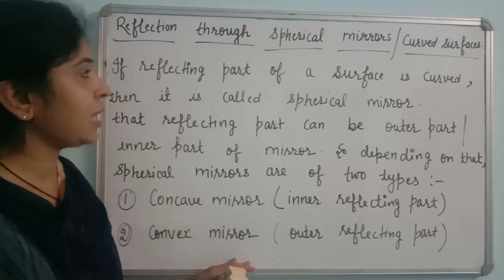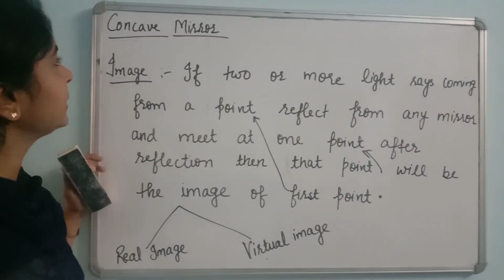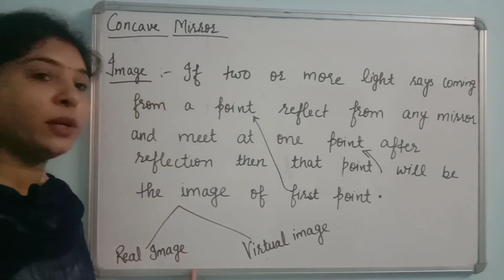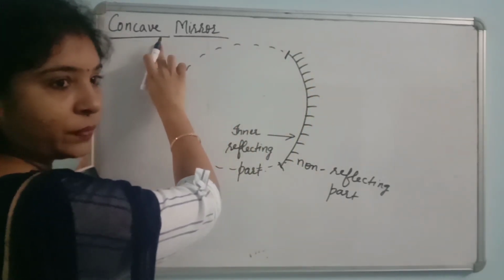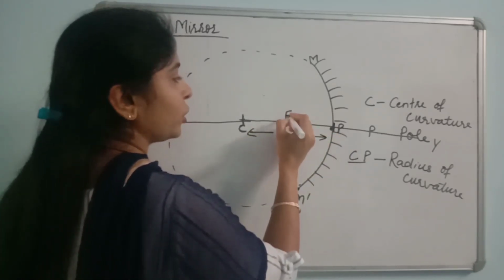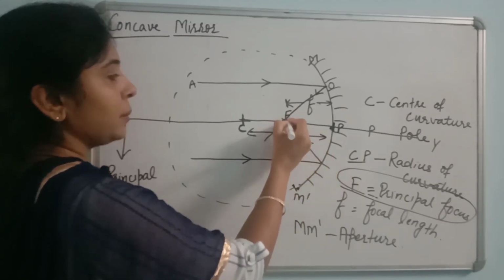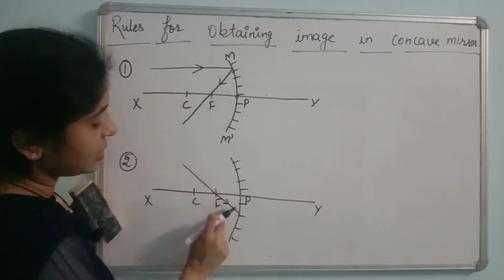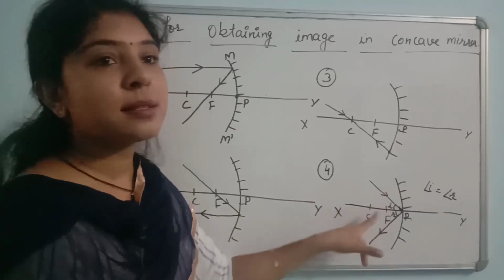Reflection of light